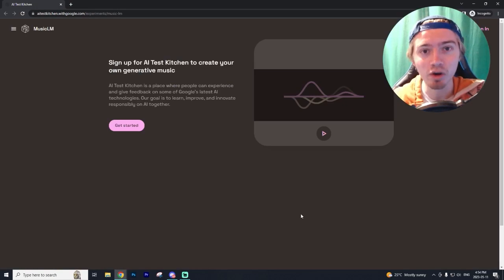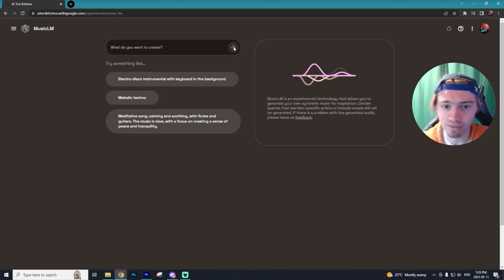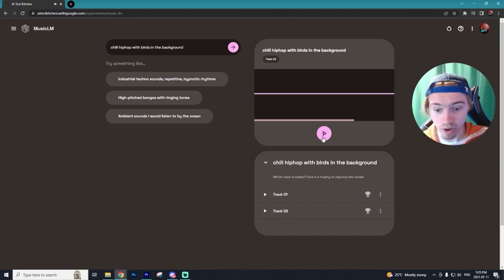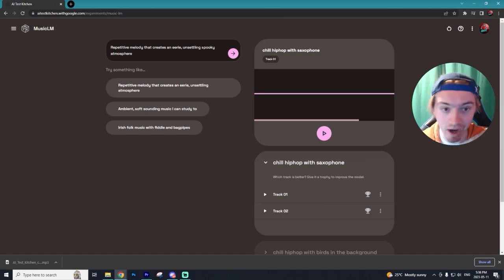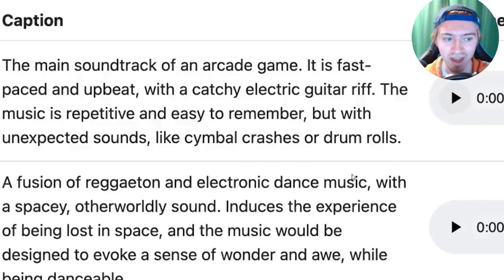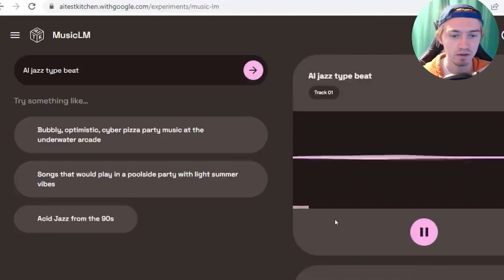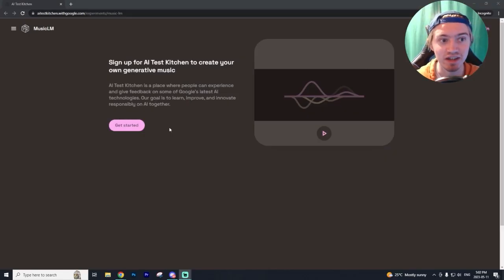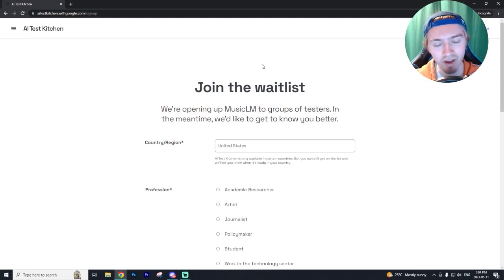How to Make Songs With Google's MusicLM (BETA ACCESS)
In today's ai tutorial I showcase Google's MusicLM and how to get instant access to the whitelist so you can start creating ai beats!

For anything business related👉 visit the about section on my YouTube Channel for my email!